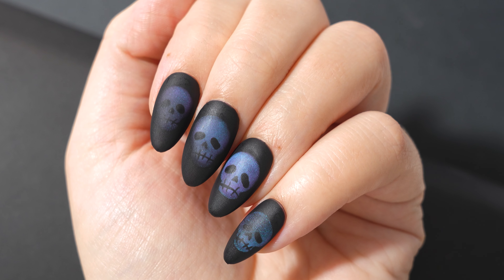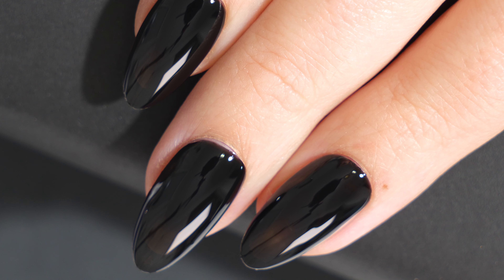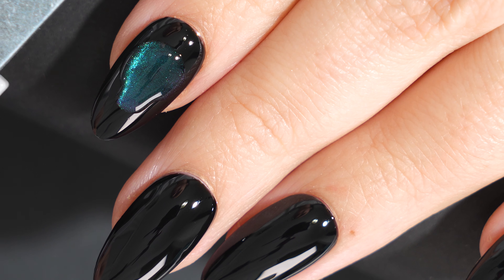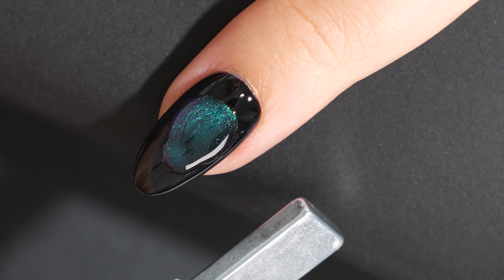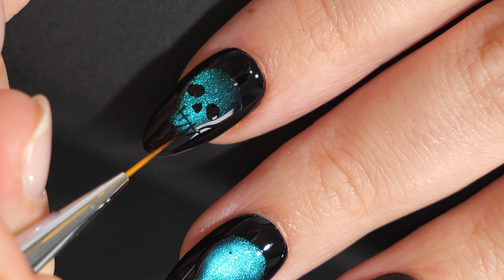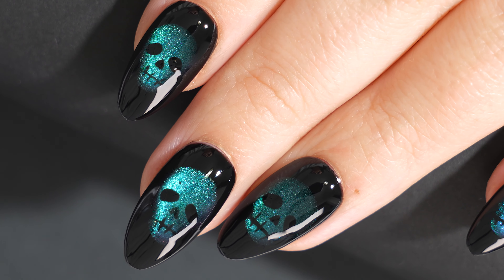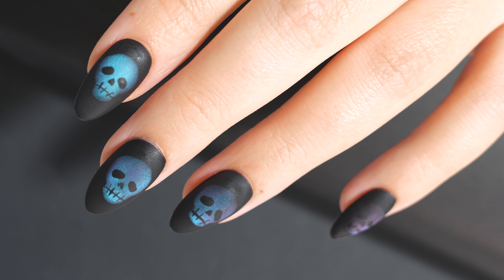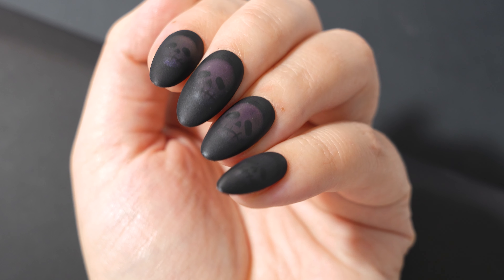Magnetic Gel Halloween Nail Art (IT DISAPPEARS! 😱)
Hey guys! In this video I'll be showing you how to create a disappearing skull nail design using magnetic gel polish, that's perfect for halloween!

Magnetic Gel